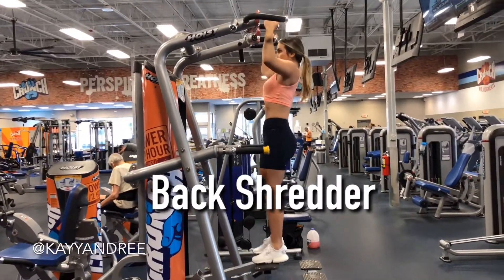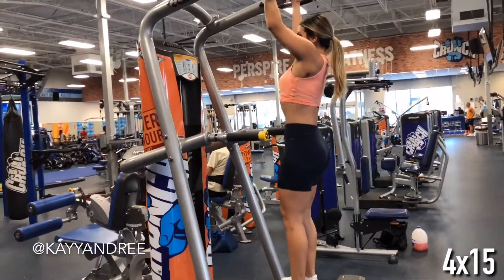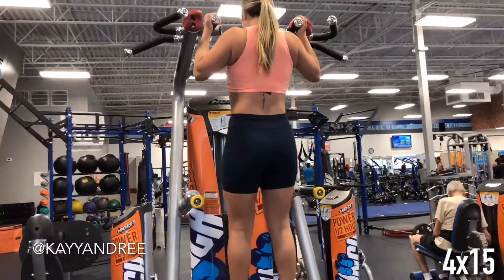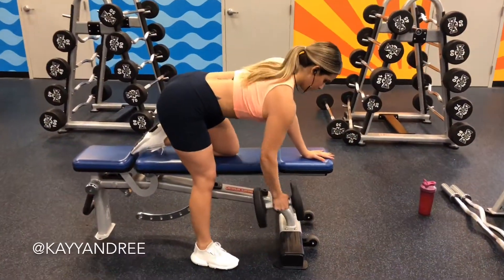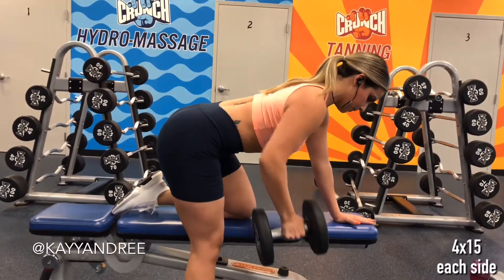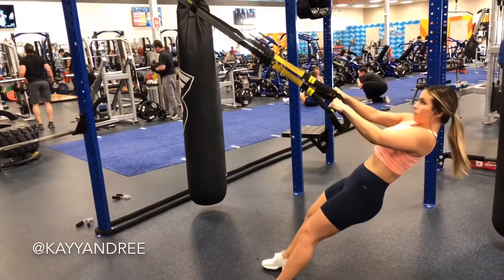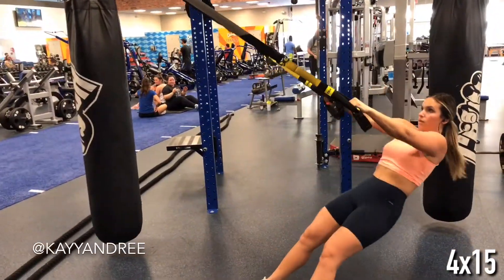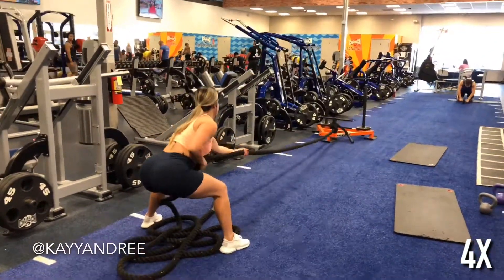BACK SHREDDER | BACK WORKOUT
Back Shredder | Back Workout with @KAYYANDREE